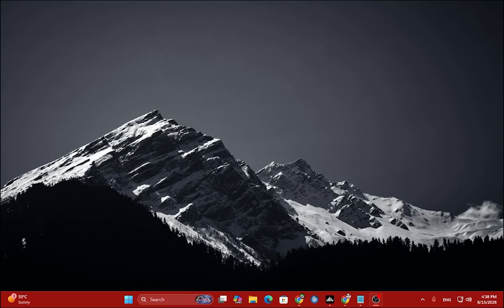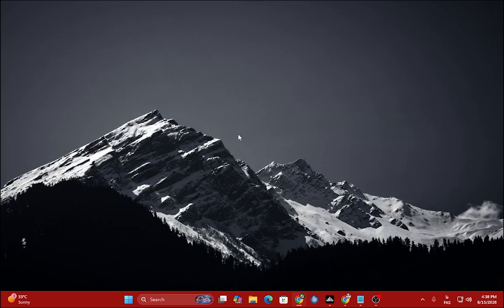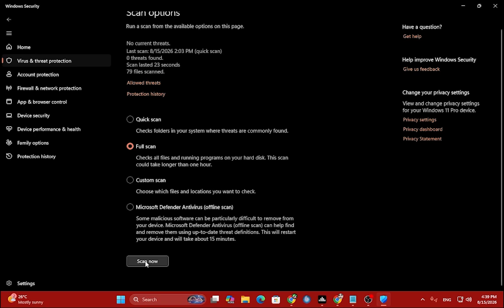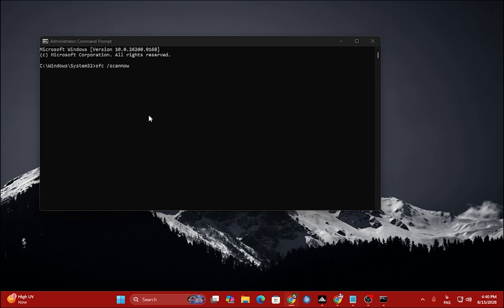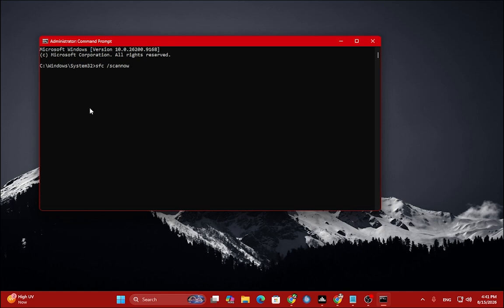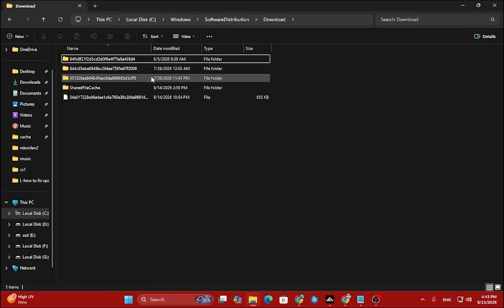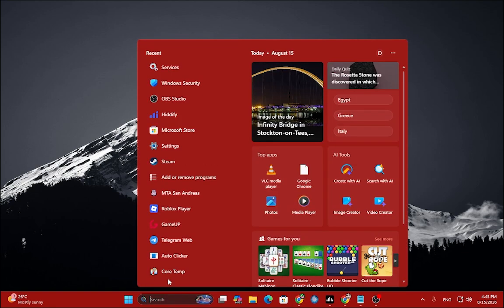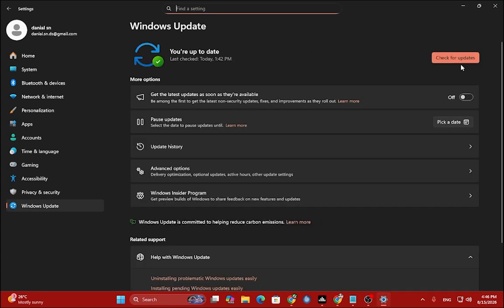How to Fix Update.exe Error in Windows 10 & 11 | 2026 Guide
How to fix Update.exe error in Windows 10 and Windows 11? In this 2026 guide, I’ll show you how to troubleshoot and fix common Update.exe problems on your Windows PC.

If you are getting an Update.exe error, Update.exe is not working, or you are experiencing problems when launching an application or installing updates, the troubleshooting methods in this video can help.

This tutorial covers common Update.exe problems, Windows update errors, corrupted system files, missing files, application errors, and other issues that can cause Update.exe to stop working correctly.

Whether you are using Windows 10 or Windows 11, follow the steps in this guide to troubleshoot Update.exe problems and get your system working properly again.